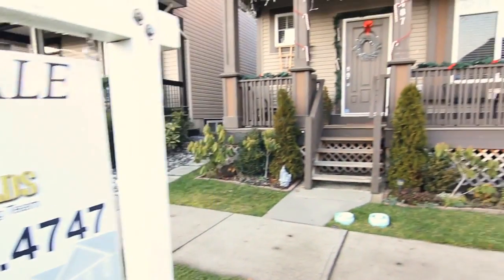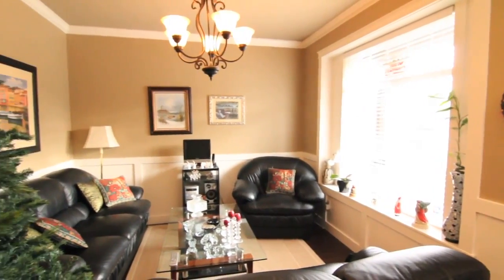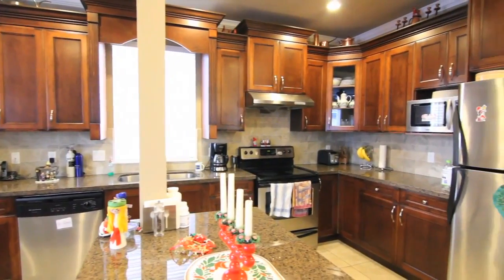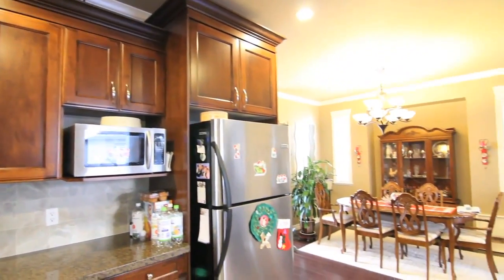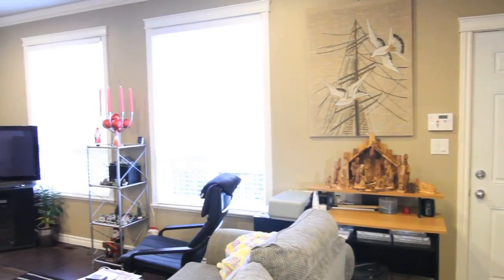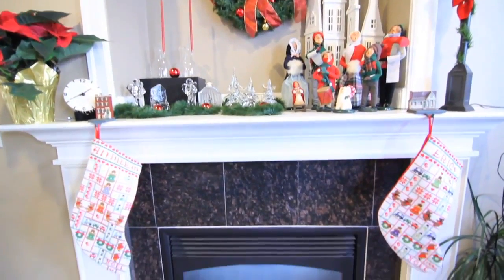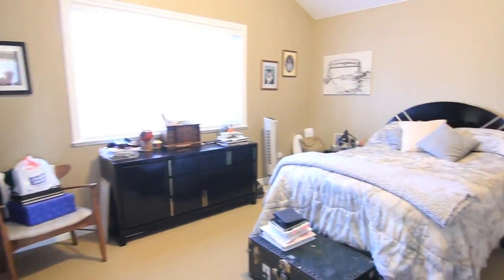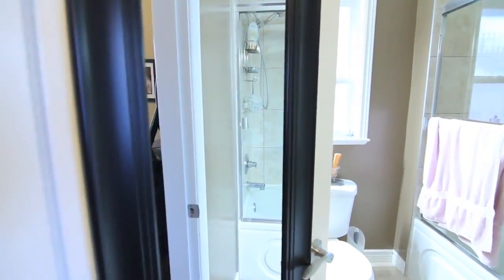[HD & Canucks MC Voice] Investors Alert!! Popular Clayton Home!!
19487 67A Avenue Surrey V4N 5T4 : Clayton